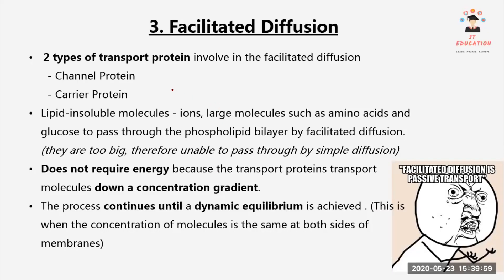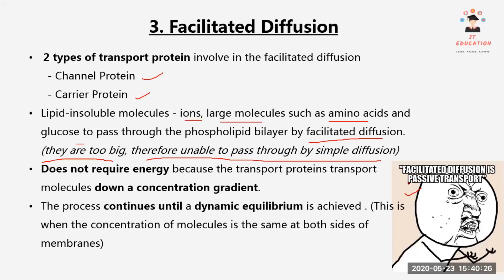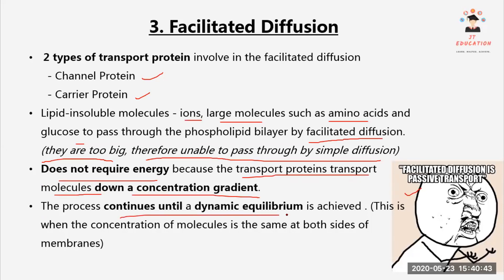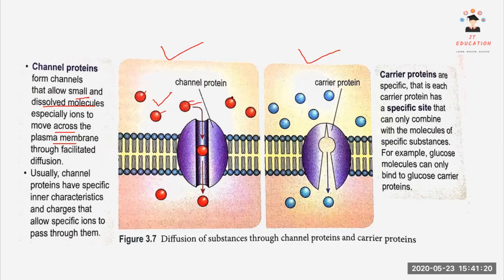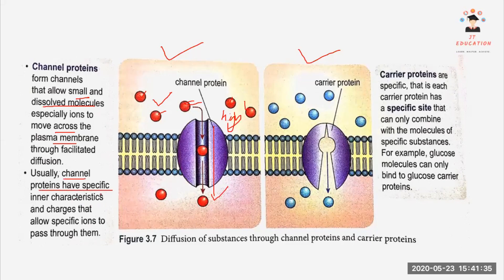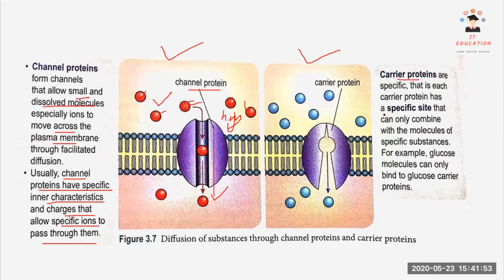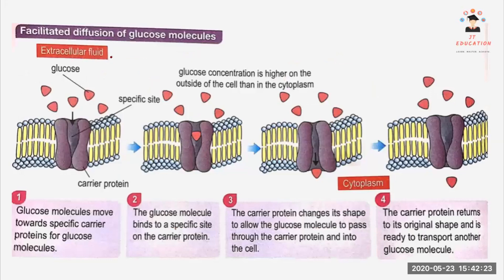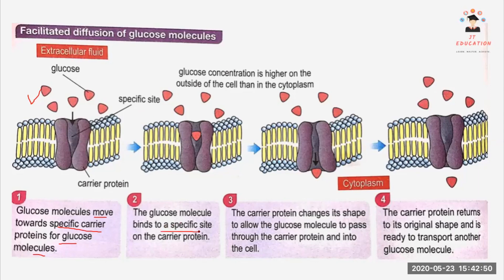Form 4 Biology KSSM Chapter 3 : Facilitated Diffusion [Part 4]